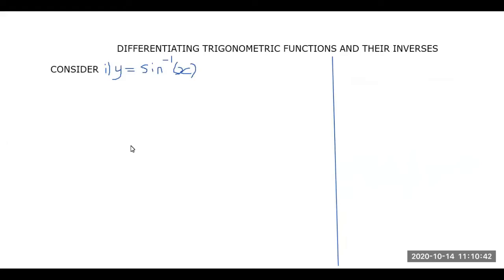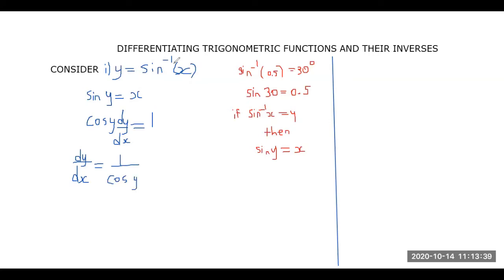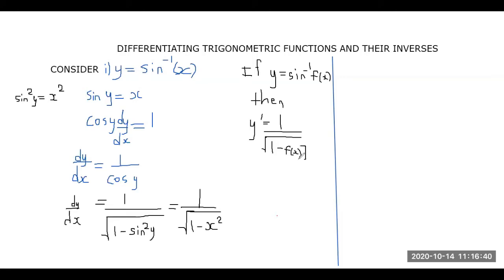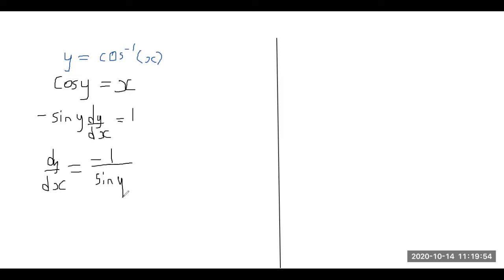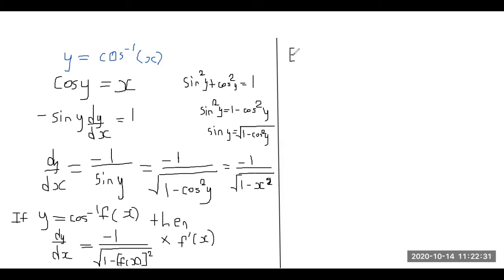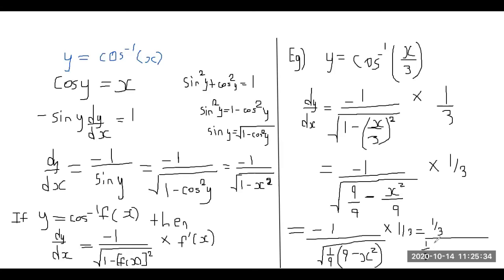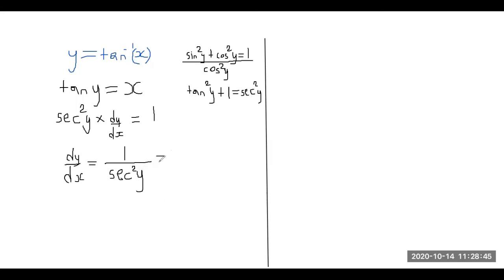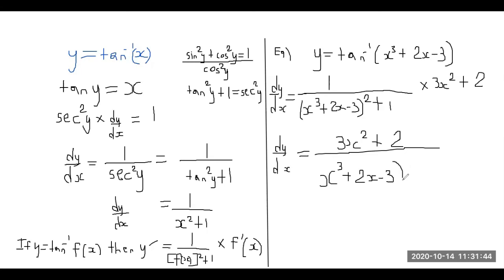DIFFERENTIATING INVERSE TRIG FUNCTIONS